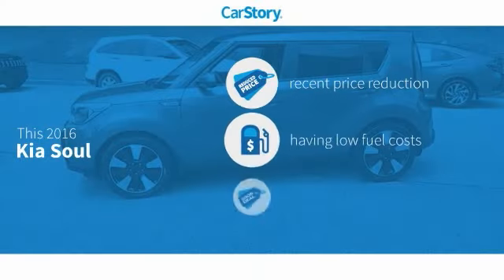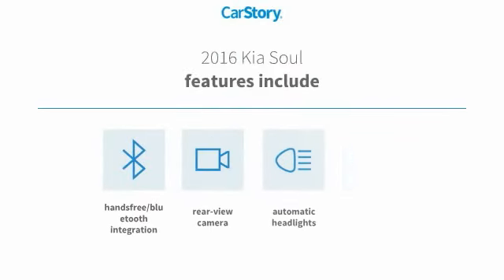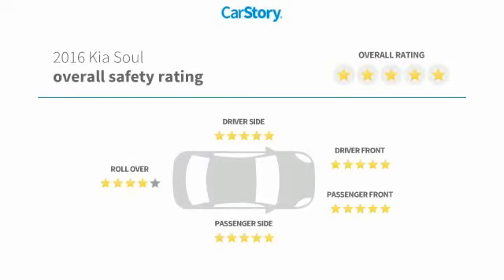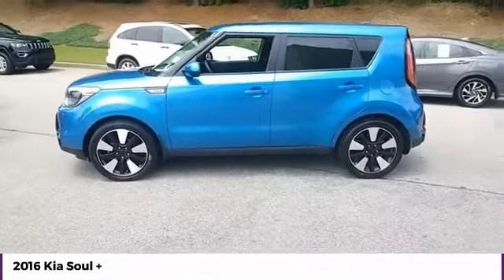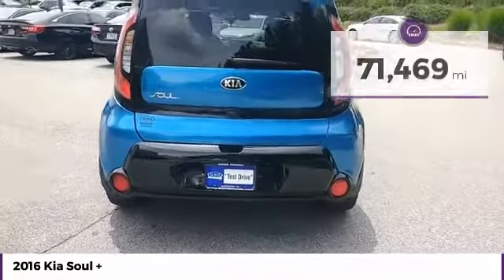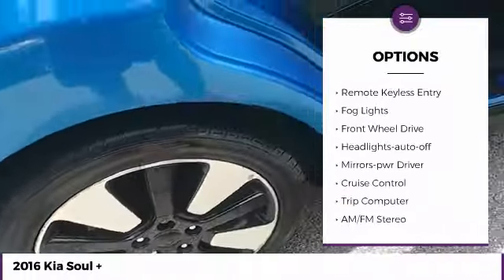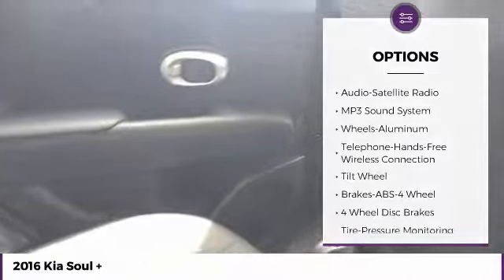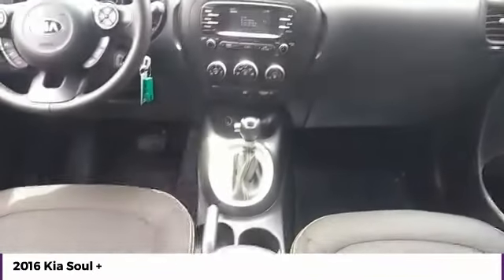2016 Kia Soul + Used 24487B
McDonough,Morrow,Griffin,McDonough
2016 Kia Soul + - $10589

Sons Honda
105 Sons Drive

* ONE-OWNER, * CLEAN CARFAX REPORT NO DAMAGE, * POWER PACKAGE, * ALLOY WHEELS, * LOCAL TRADE, * LOW PAYMENTS!, * NON SMOKER, * INCREDIBLE CONDITION, * AUTOMATIC HEADLIGHTS, * BACKUP CAMERA, * BLUETOOTH, * GOOD BRAKES, * GOOD TIRES, VERY VERY CLEAN! * LOW PAYMENTS! * HURRY IN. Recent Arrival! 24/31 City/Highway MPG Check out Sons Honda, featuring the largest selection of Honda Certified vehicles on the southside and home to the Sons Advantage. We remove sold units as quickly as possible, due to our high inventory turnover of vehicles per month it is possible that some may remain online so please call in advance to make sure that the vehicle that you are looking for is still in stock. Our prices are current market based, set to remove the negotiating process and streamline your visit with us. We are able to set our prices based on our competitors to ensure you receive the best value possible. Please print this ad to receive this special internet offer. No other discounts or offers may apply.